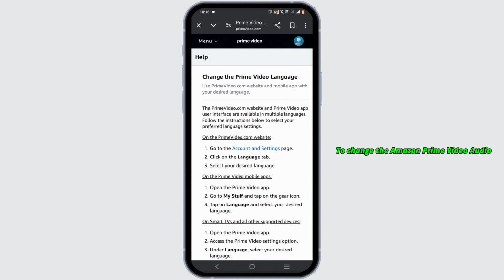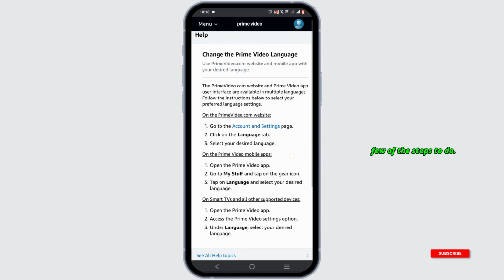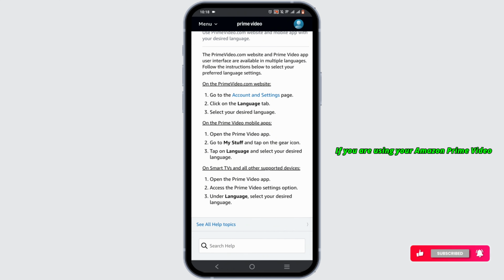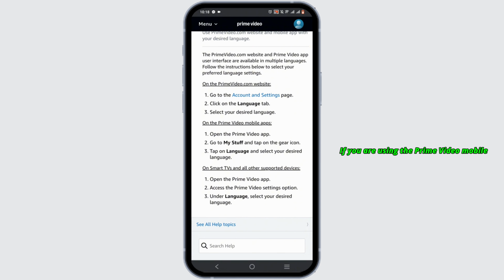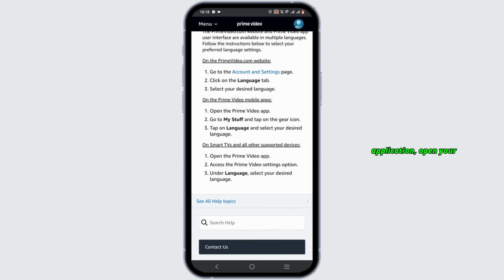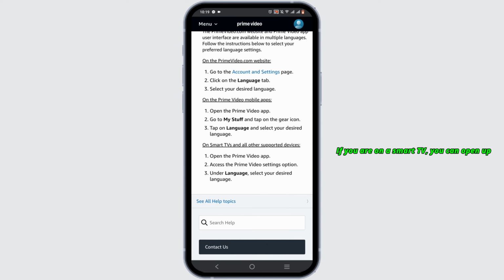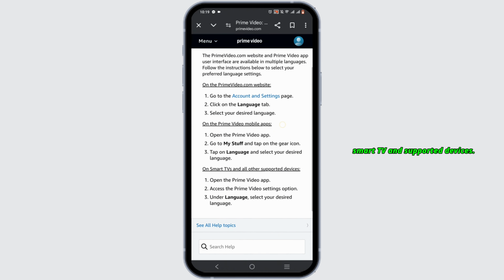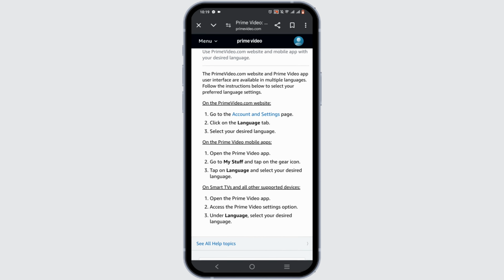How To Change Amazon Prime Videos Audio Language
Want to watch Amazon Prime Video content in a different audio language? In this video, we’ll guide you step-by-step on how to change the audio language for movies and TV shows on Amazon Prime Video across various devices.